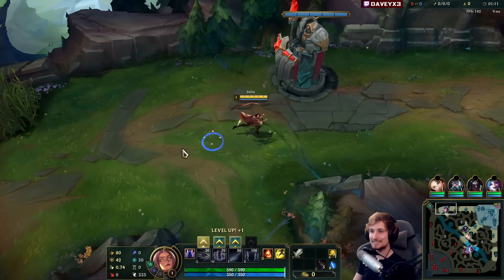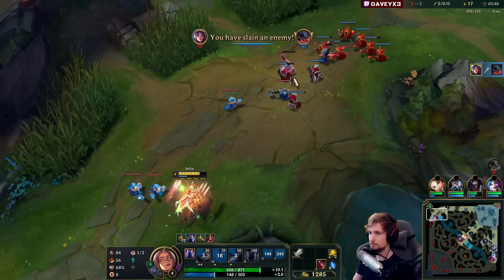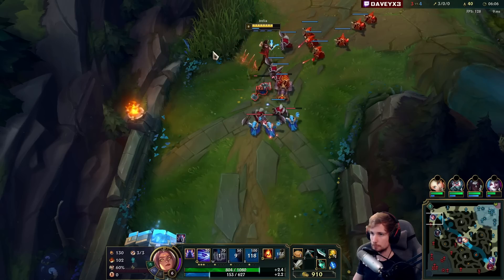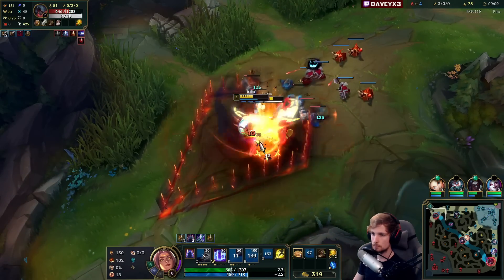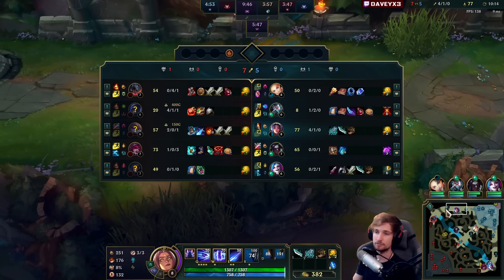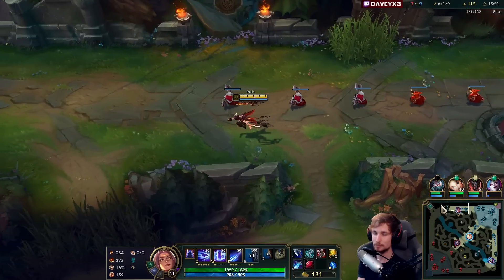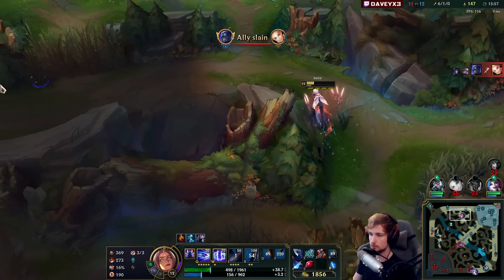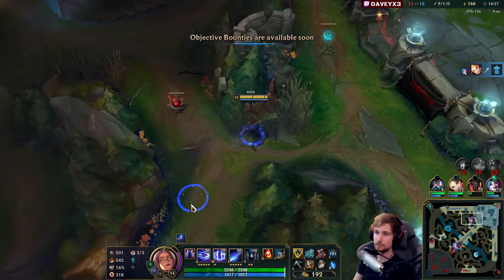IRELIA TOP CAN NOW 1V9 THIS PATCH WITHOUT A TEAM (NEW BUILD) - S13 Irelia TOP Gameplay Guide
League of Legends Season 13 Irelia Toplane Gameplay Guide!

Season 13 Irelia Build:
(blade - trinity - deaths dance - wits end - guardian angel)